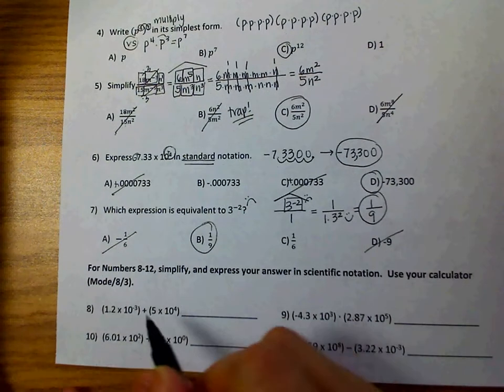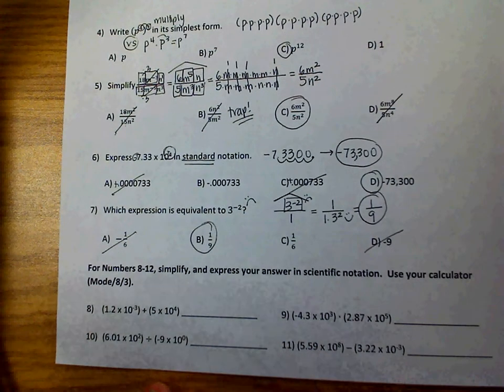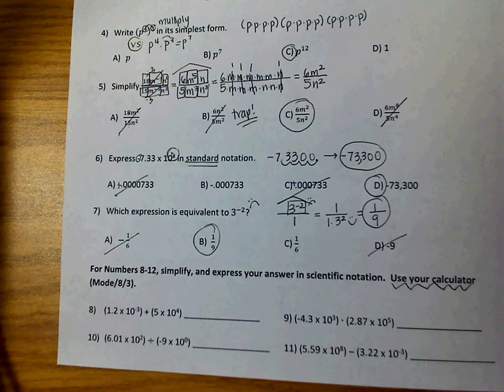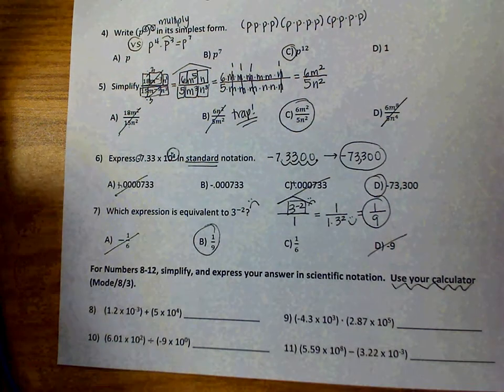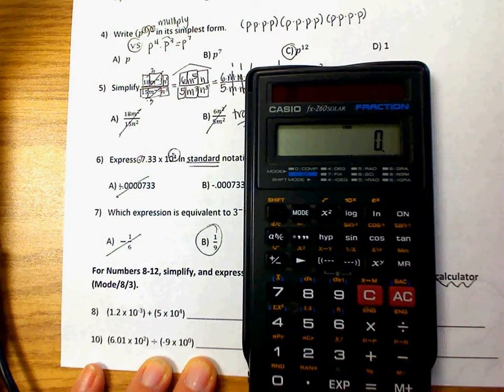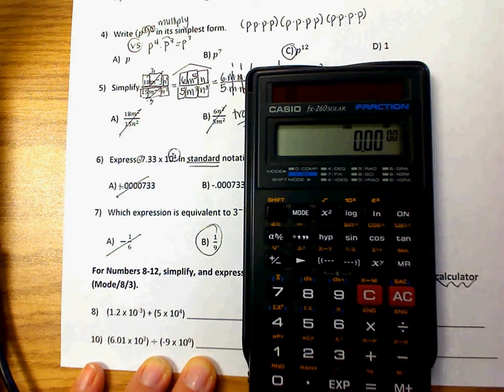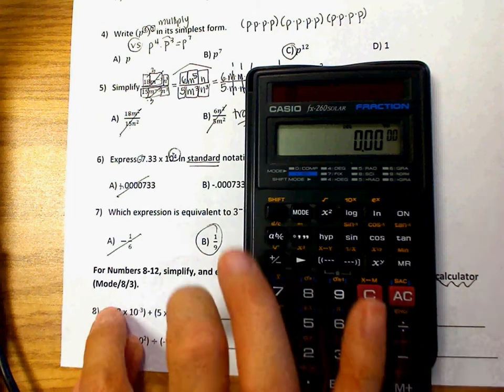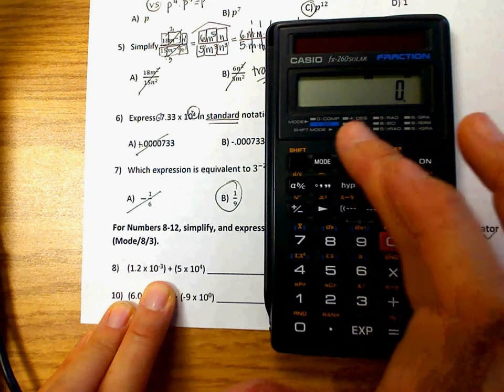CA 4 Study Guide (Unit 3: Exponents and Scientific Notation) #1-11